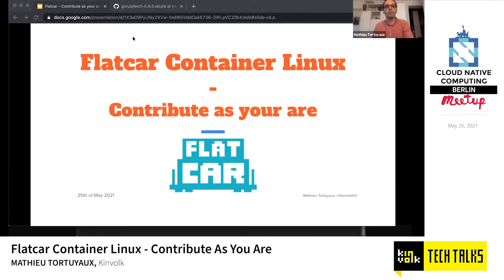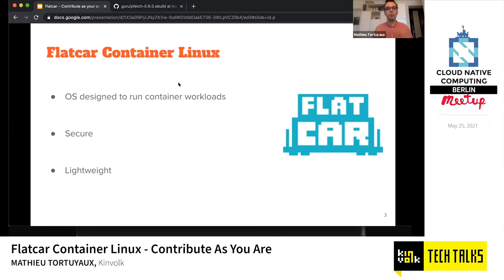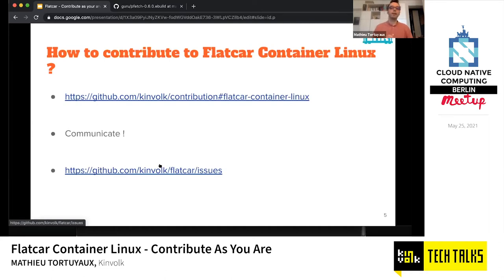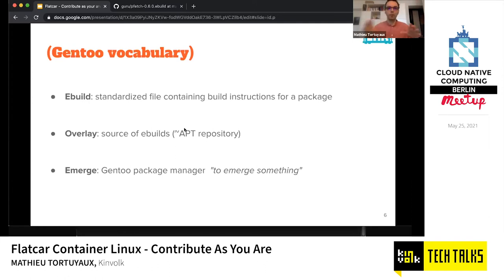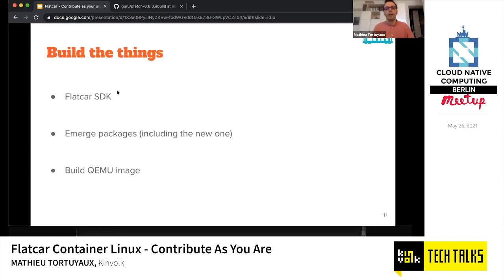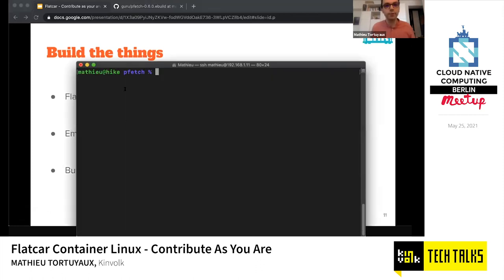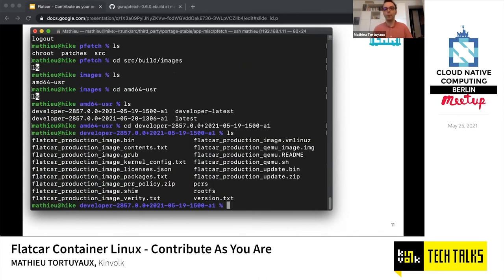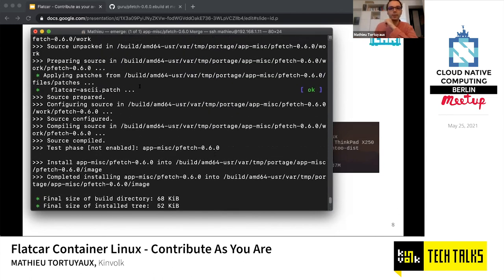Flatcar Container Linux - Contribute As You Are - Mathieu Tortuyaux - Kinvolk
Flatcar Container Linux is an open-source Linux distribution; with the recent announcements, the community around it is set to grow faster than ever. In this talk, we will see how to get involved in this community at various levels.

Technical contributions to the OS are more than welcome, let's break apart the package addition process with a simple example to get a first idea of what is Flatcar Container Linux development!